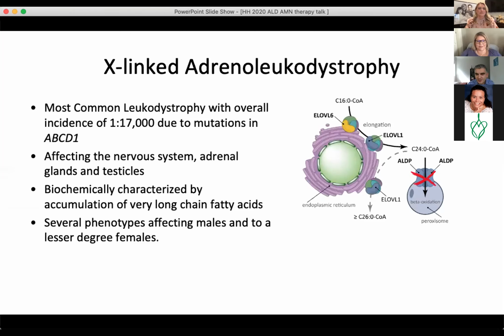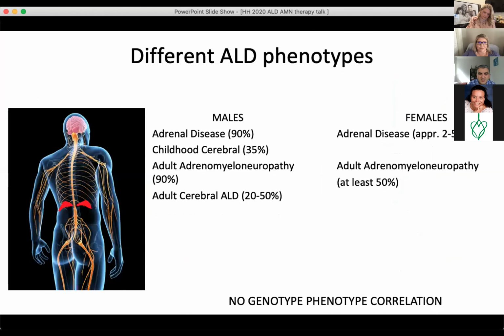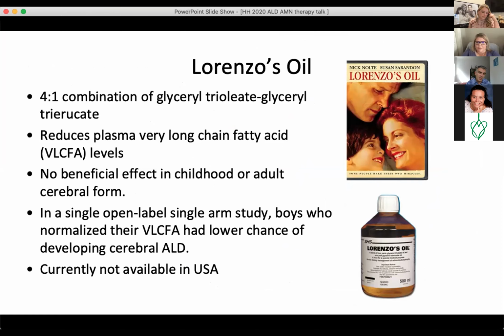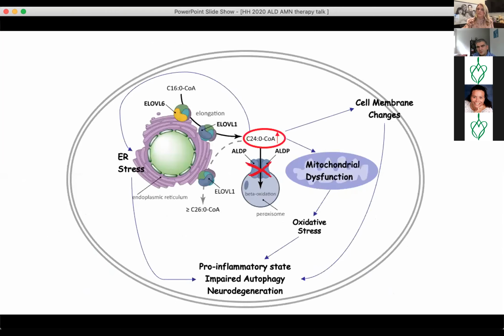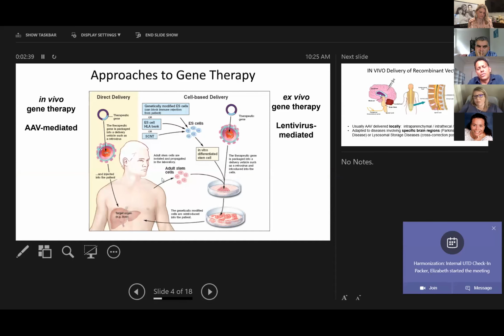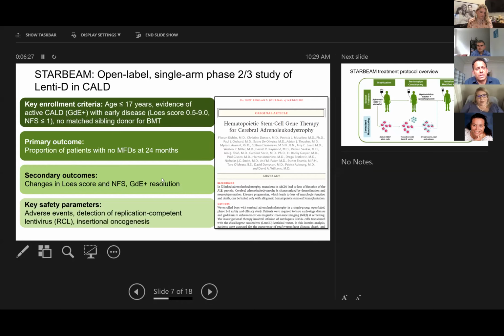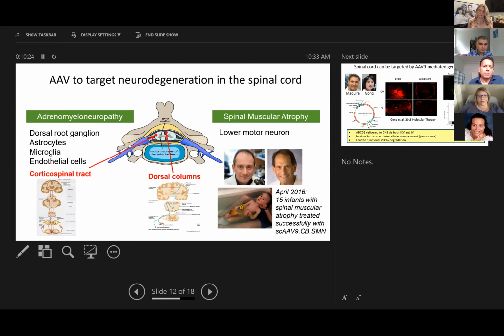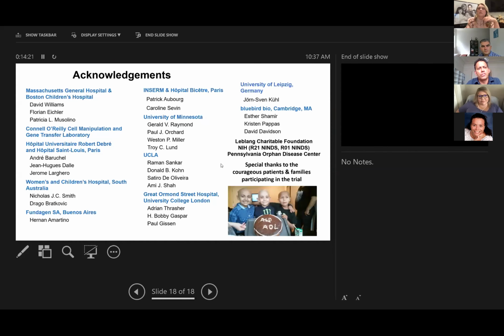Wednesday, July 22, 2020 - Treatment for ALD & AMN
The session was held on Wednesday, July 22, 2020, from 10:10am to 10:30am EDT.

Treatment for ALD & AMN:
Updates from the leading clinicians and scientists on current and emerging treatment options for patients affected by these diseases.

Presenters: Dr. Ali Fatemi and Dr. Florian Eichler